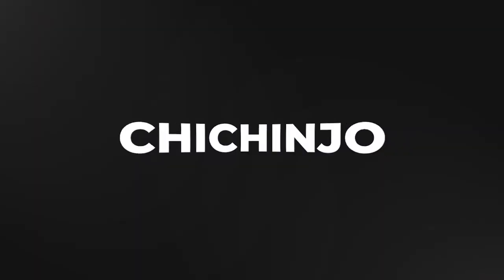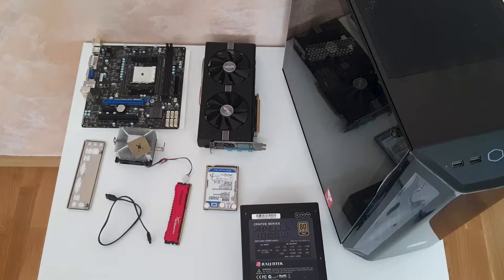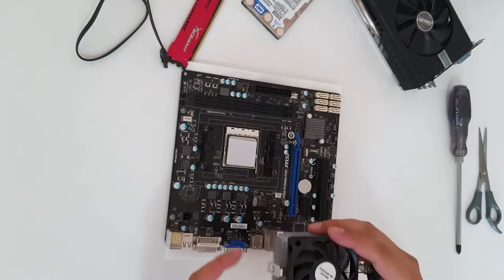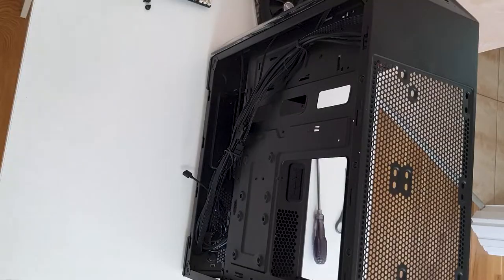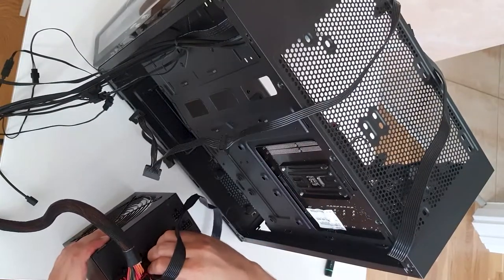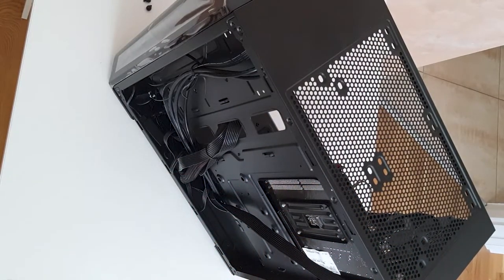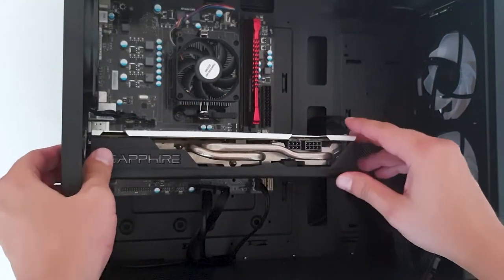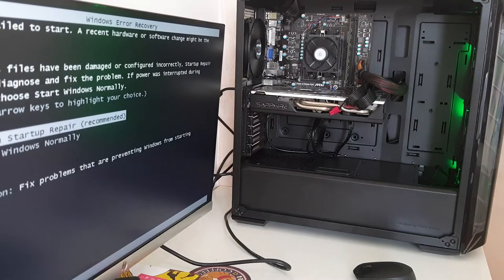DIY Scrap PC Build: From Trash to Treasure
I will show you how to take discarded or spare computer parts and turn them into a fully functional PC. I will walk you through the process of finding and collecting the parts, assembling them, and troubleshooting any issues that may arise. This guide is perfect for anyone who wants to save money on building a PC or for anyone who wants to recycle old computer parts. By the end of this video, you will have the knowledge and skills to build your own PC from scrap parts.